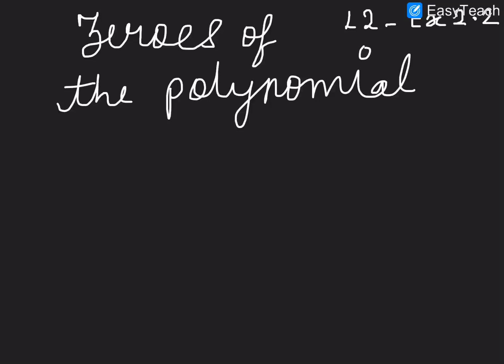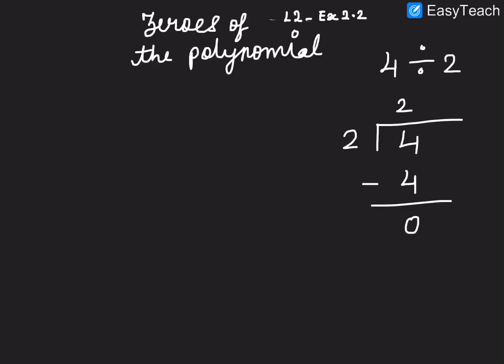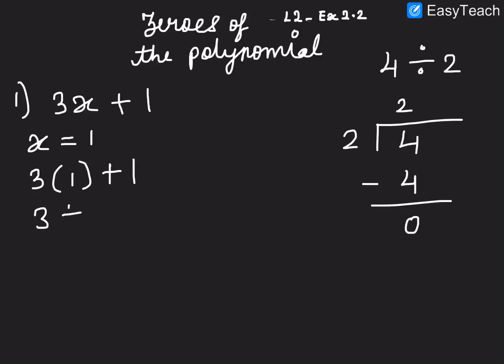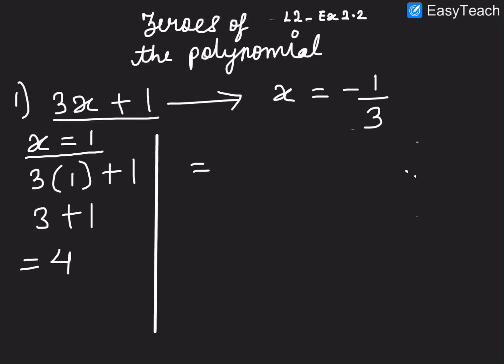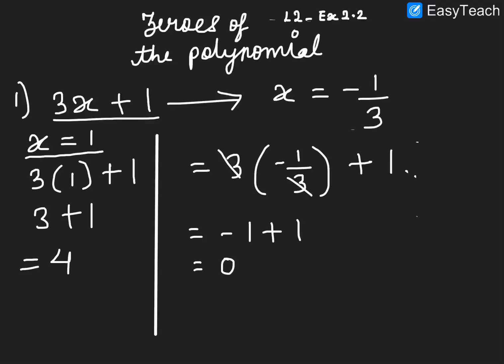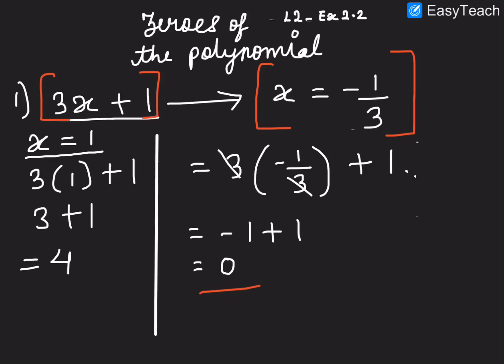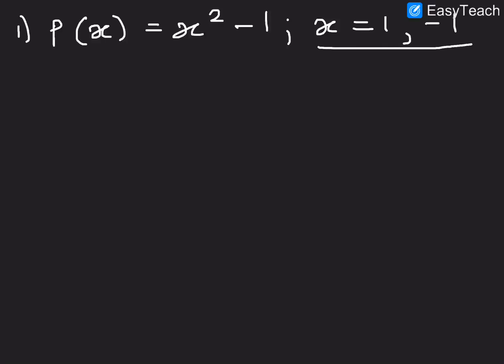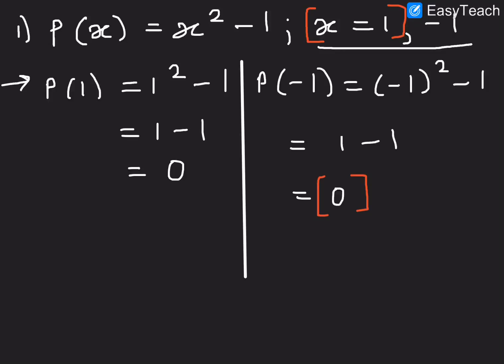C9_Math_L2_Ex2.2_q.3